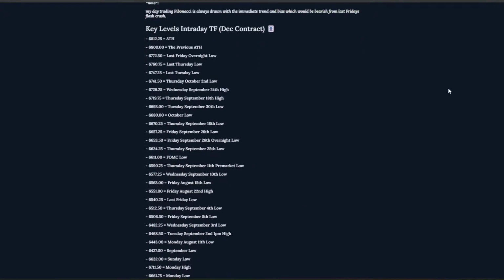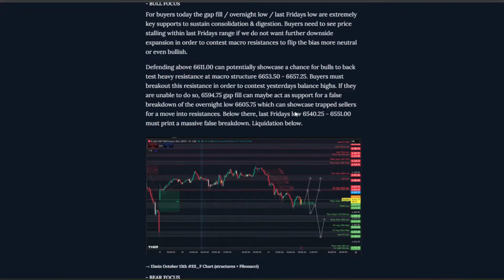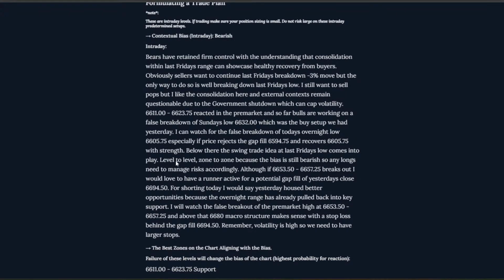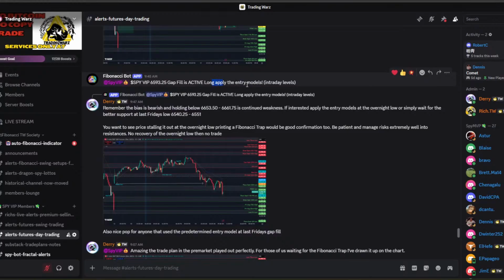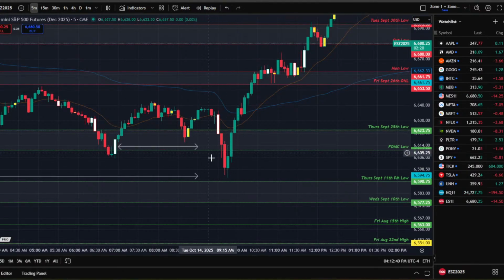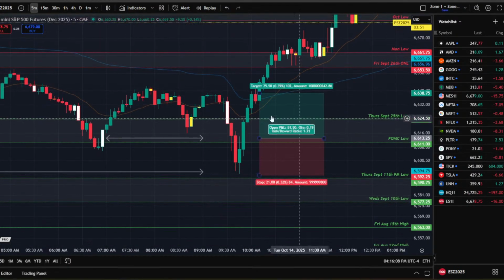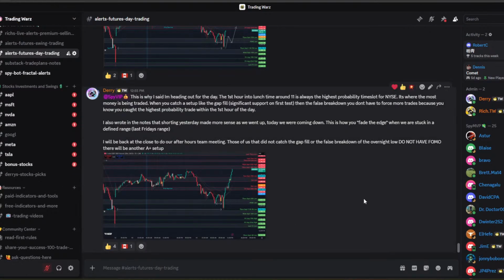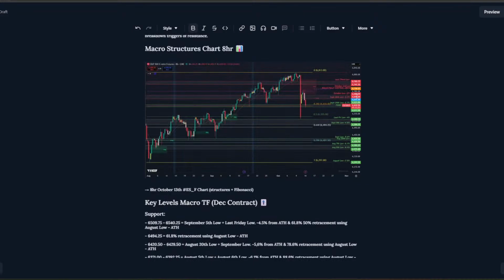TRADINGWARZ CHRONICLES PART 8: GAP FILL + FALSE BREAKDOWN GUIDE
TRADINGWARZ TEAM MEETING 10/14